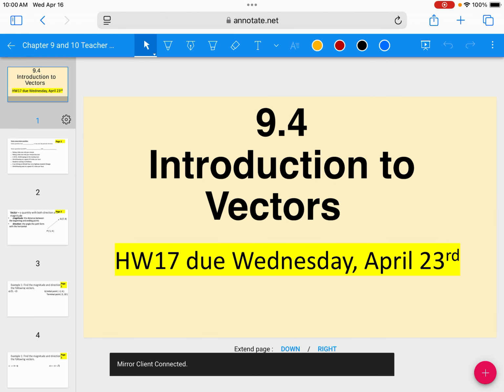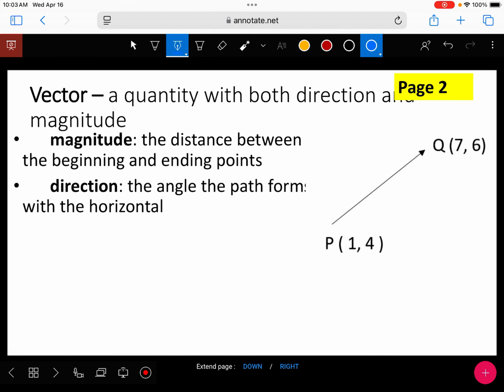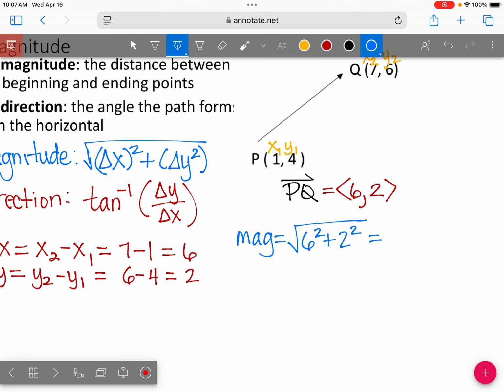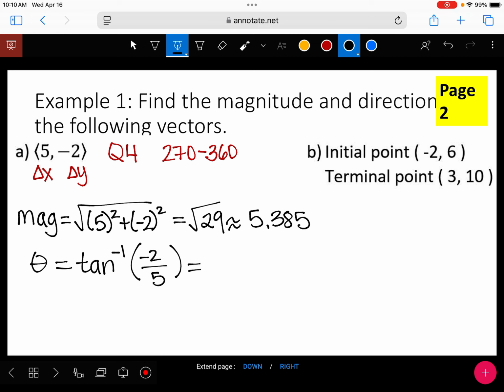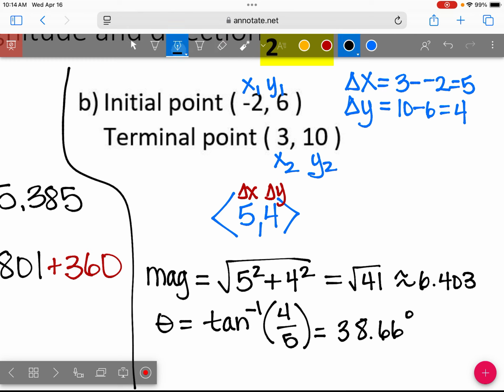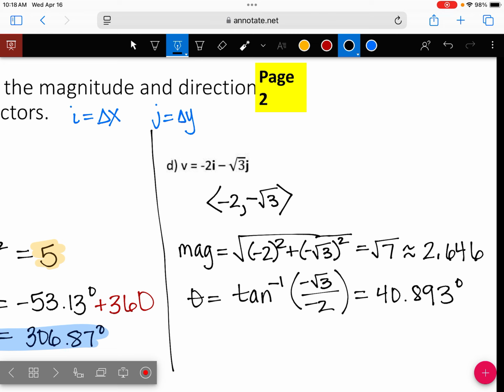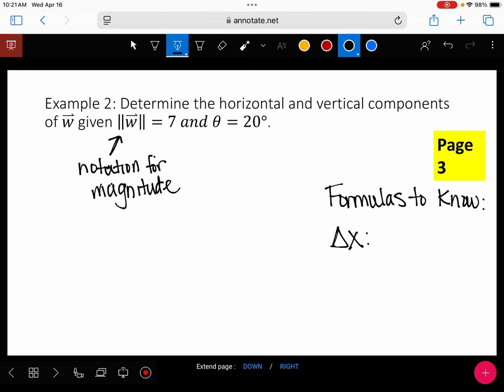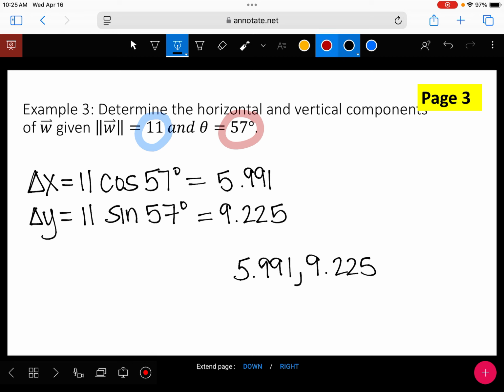4/17 PreCal 9.4 Vector Day 1